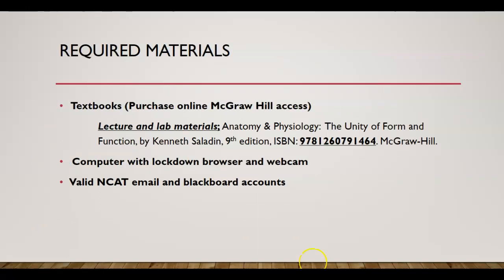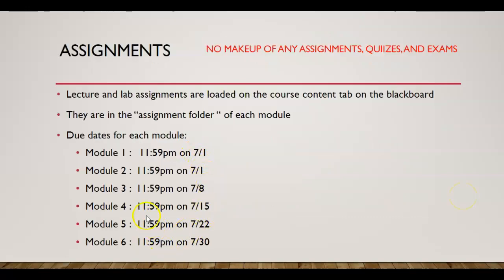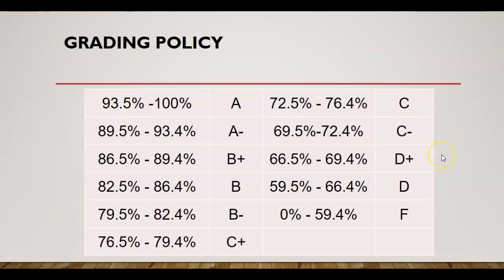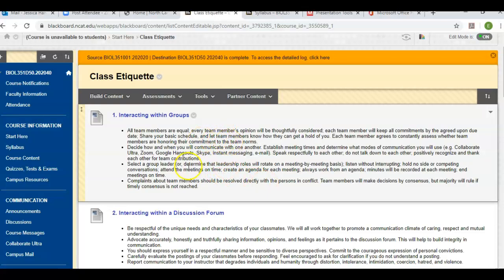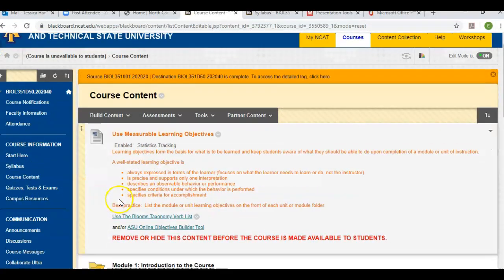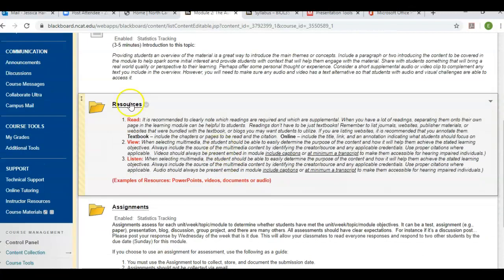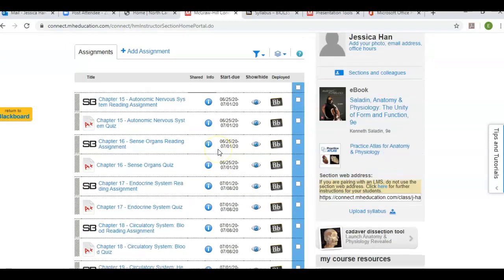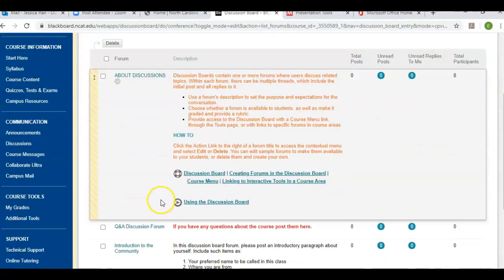Bio351 introduction video